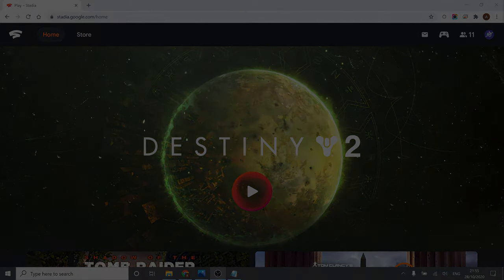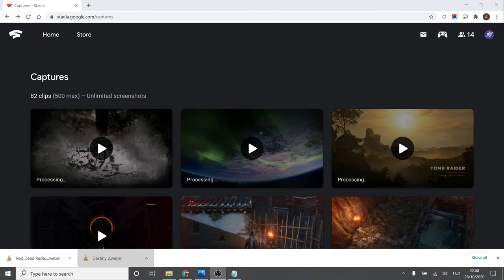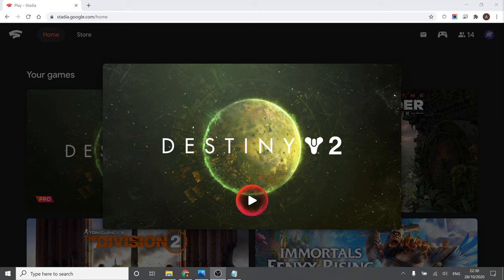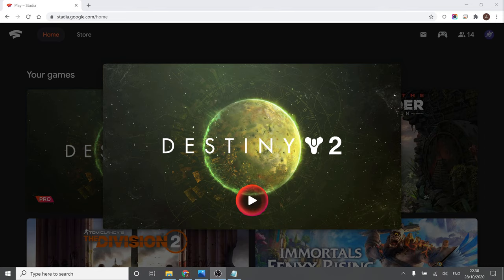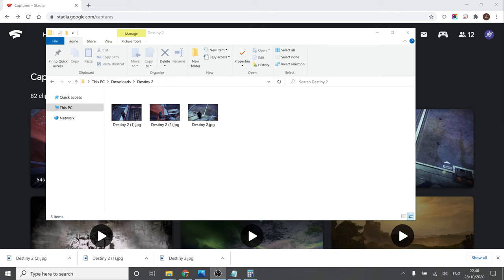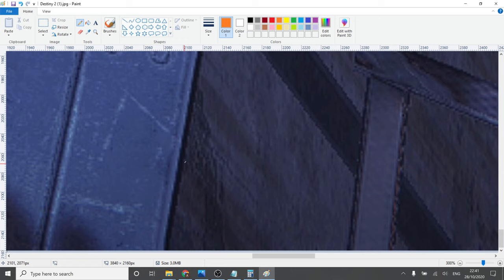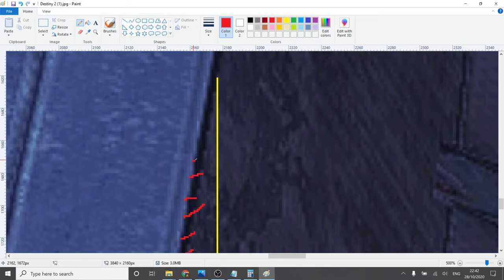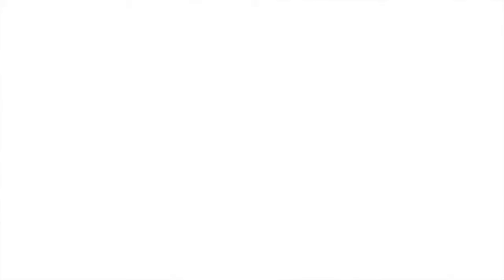How to determine the native resolution and framerate of a game on Stadia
In this video, Adam will take you through the steps he takes to work out a game's native resolution and framerate.